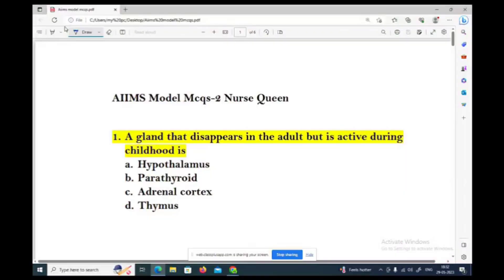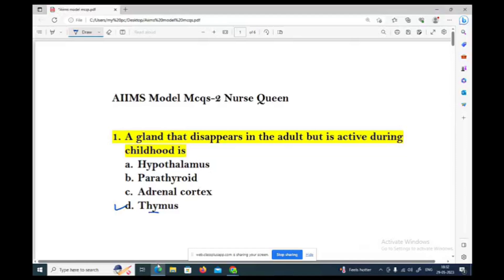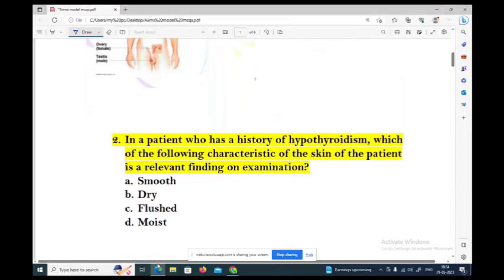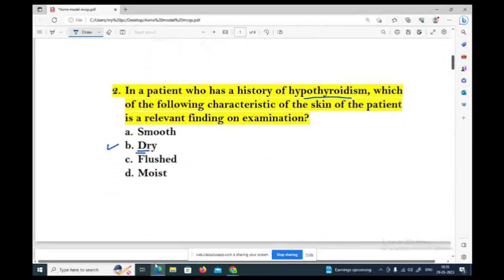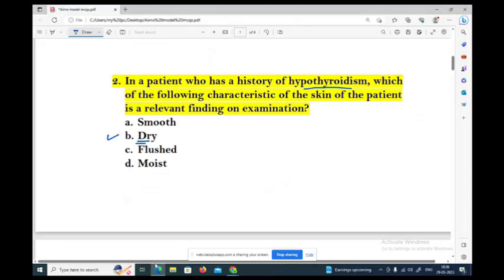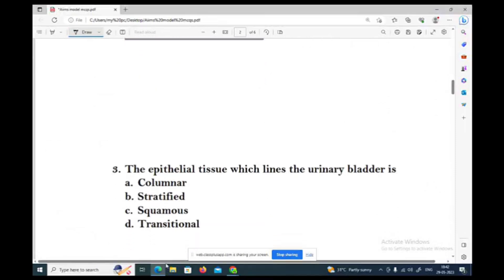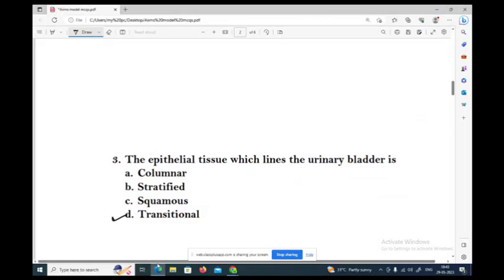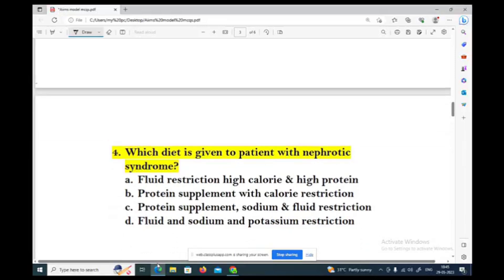AIIMS Norcet/Kerala Psc DHS/MLSP Model Staff Nurse Mcqs discussion/Nurse Queen App/Classes/Nursing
aiimsnorcet2023
For classes watts app 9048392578

Detailed videos available in Nurse queen App from play store
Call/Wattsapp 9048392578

first you Download /Install Nurse Queen app from play store

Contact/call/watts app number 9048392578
Maximum watts app is entertained

3- Mixed Nursing materials for all Nursing exams pdf